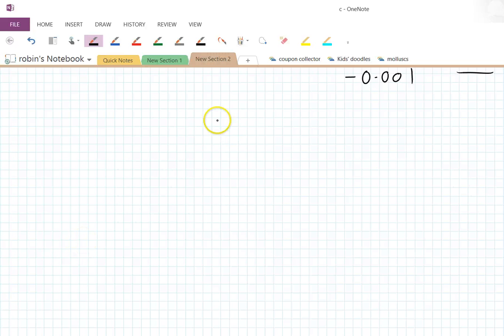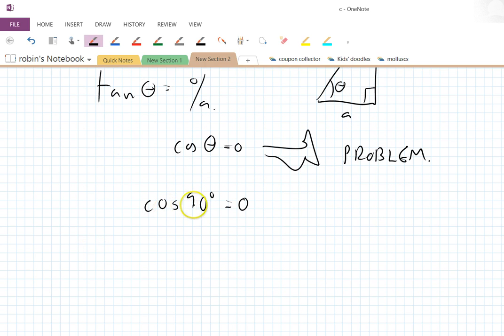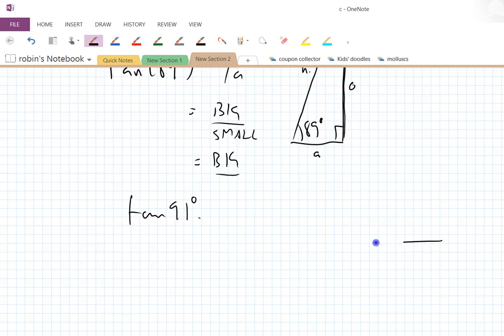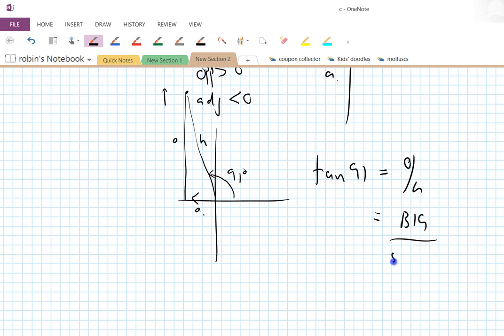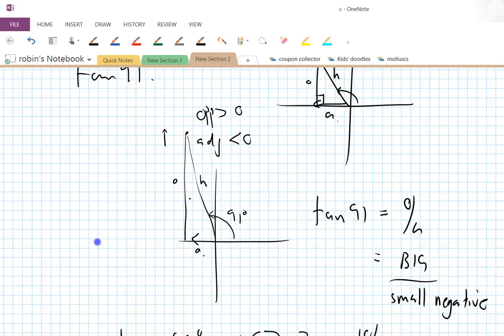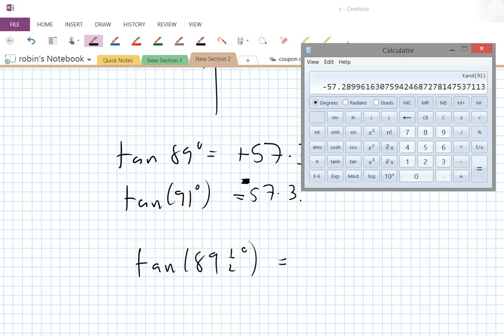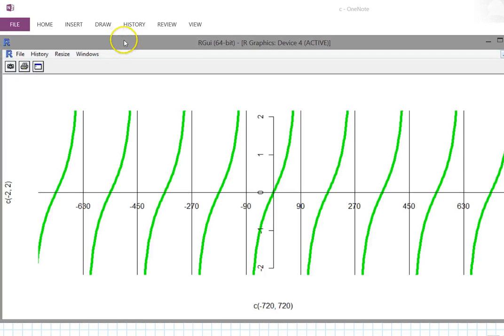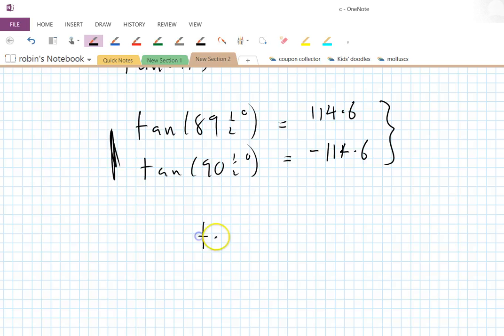Trigonometry 42: tan function plotted as a graph